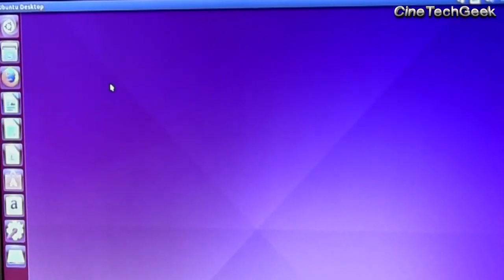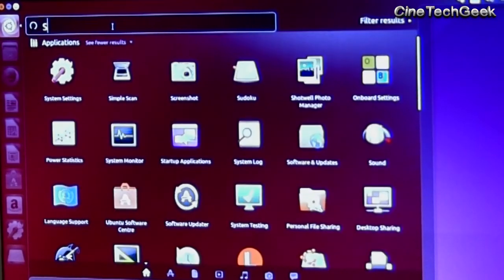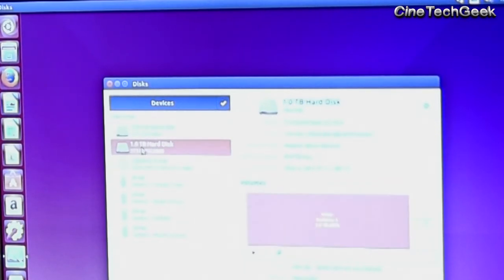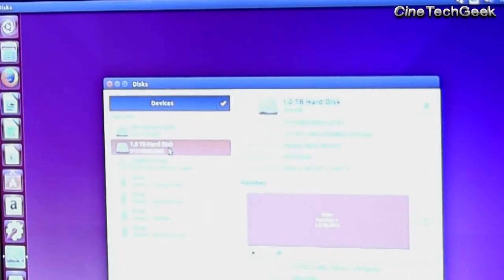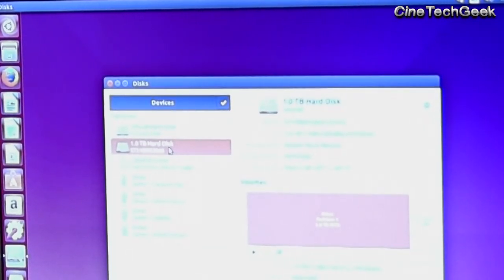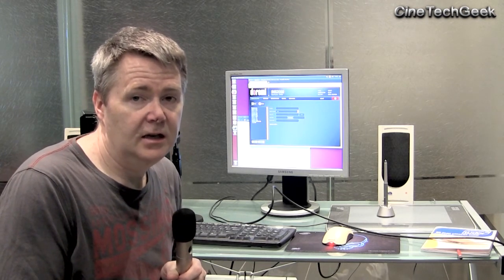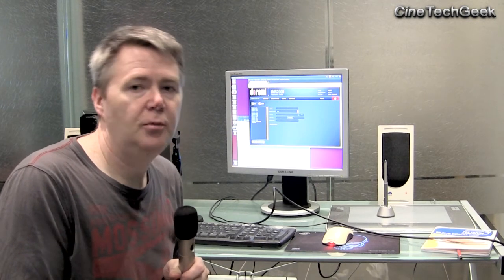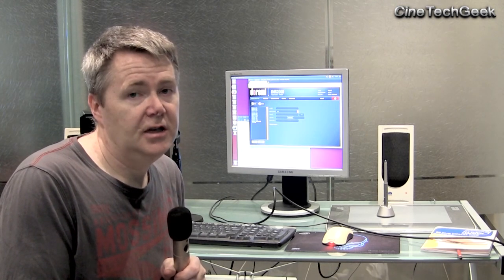Building a Cinema LMS (Library Management System) on the cheap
In this video I show you how to build a Digital Cinema Library Management System.  I computer to store DCPs on and to allow transfer directly from the LMS to IMS or any DCI-player over ftp.

If you operate a small independent cinema, this can be a nice cheap solution to help manage your content.

IMPORTANT LINKS: please also see "ISDCF Document 3 - Hard Disc Drive formats " found on this